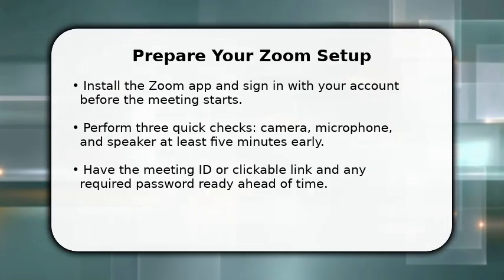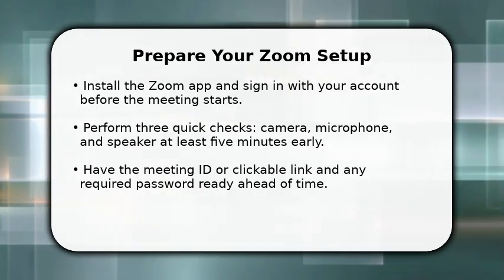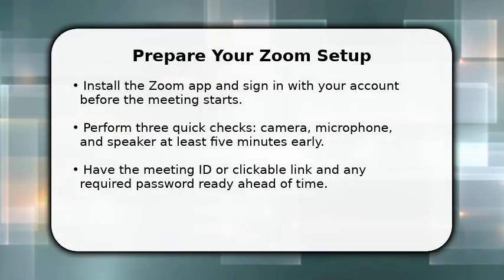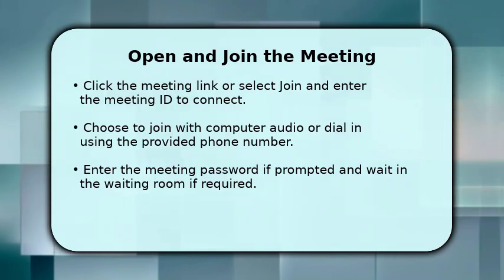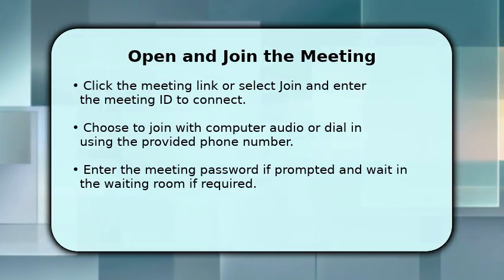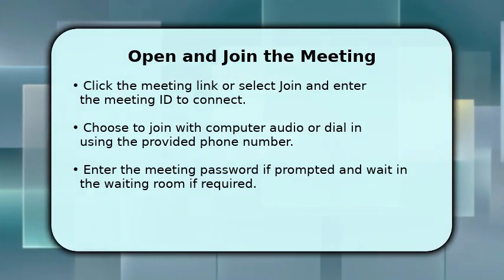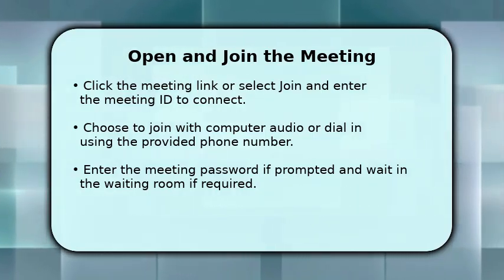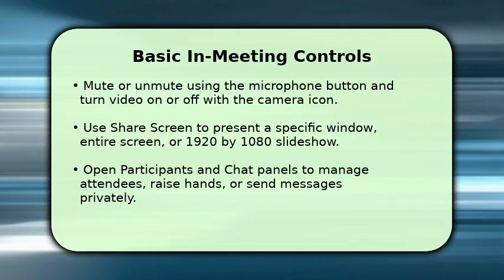How to Open Zoom Meeting - Step by Step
How to Open Zoom Meeting - Step by Step | 🔒 Surfshark VPN Deal — Stay private and secure. $1.99/mo + 3 Months Free ▸

Learn the easy steps to join a Zoom meeting through this comprehensive guide. From signing up for an account, navigating the interface, and initiating your first call with friends or colleagues virtually.